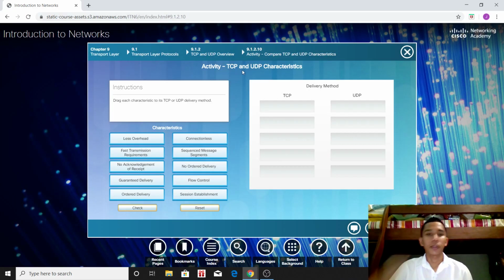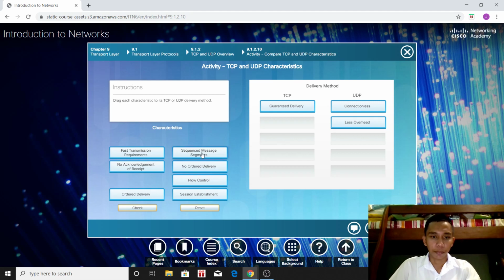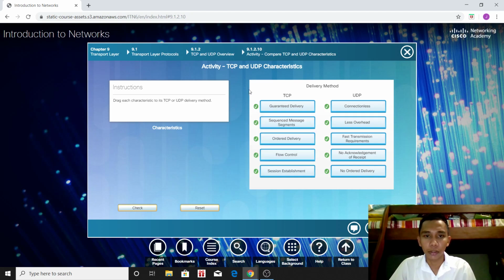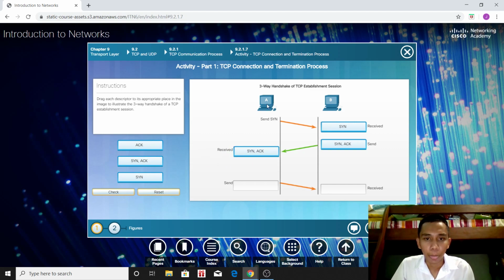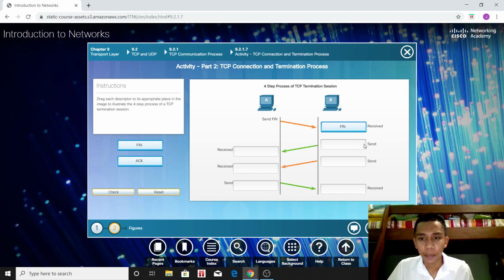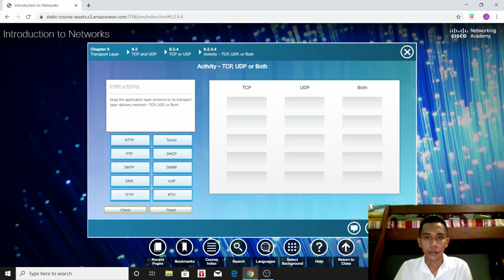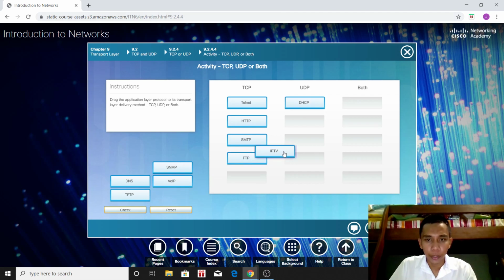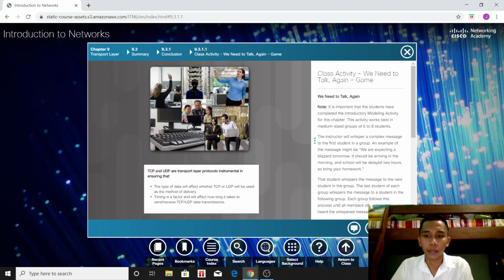John Paul Matibag (Chapter 9)